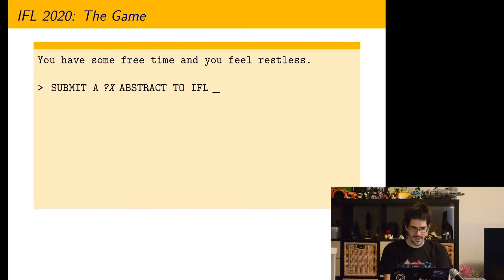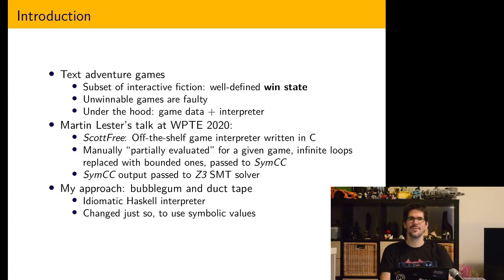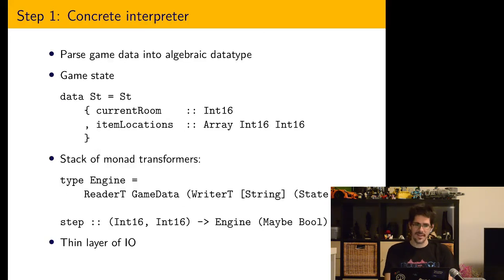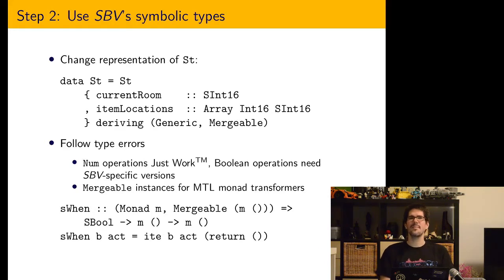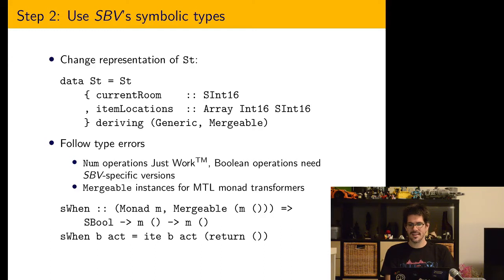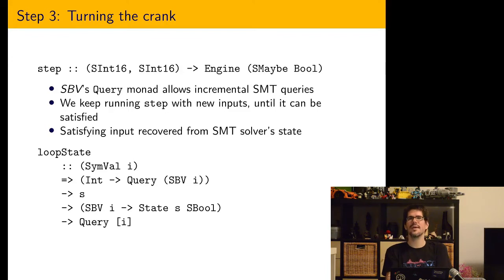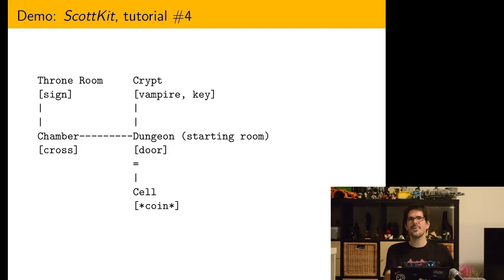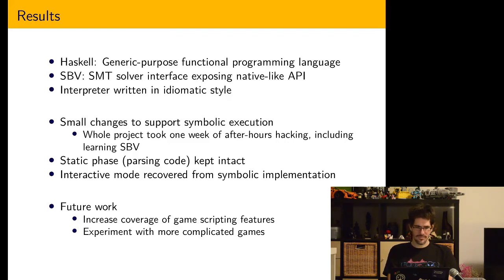An Adventure in Symbolic Execution (IFL 2020)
My talk at The 32nd Symposium on Implementation and Application of Functional Languages.